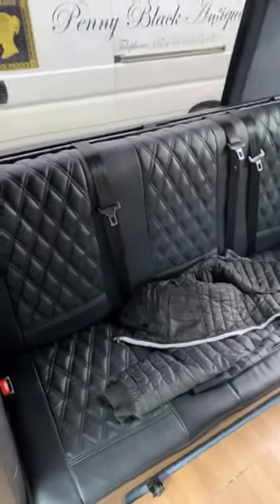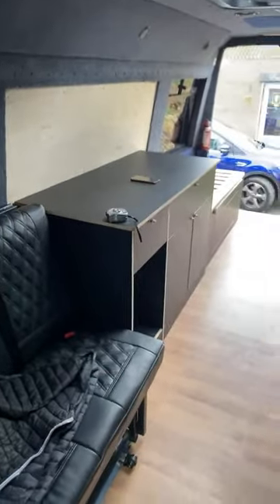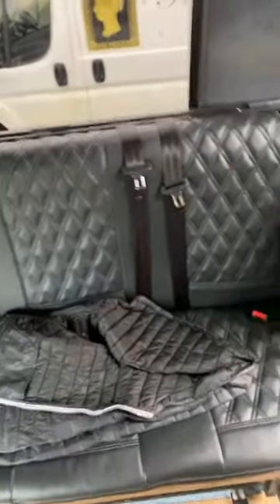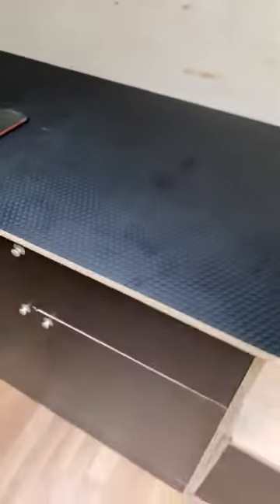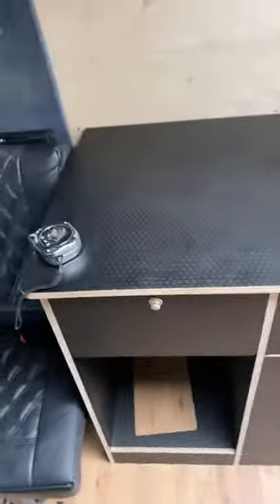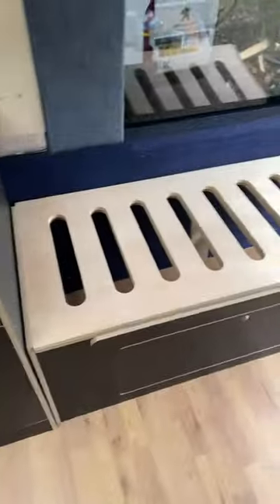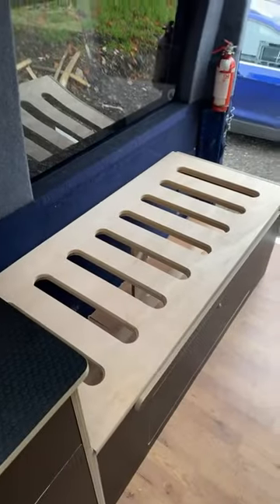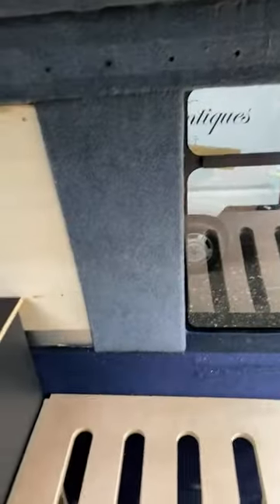Stealth camper van minibus build update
stealth camper van build conversion from mini bus

TerryTracker channel is a channel for my daily vlogs following me on my travels or daily jobs. I'll take you to local beauty spots as well as all over the world to include France, Belgium, Disneyworld USA and Thailand.
As well as videos from my drone, a DJI Mavic Mini & DJI Mavic Air 2
Please come with me on my journeys!